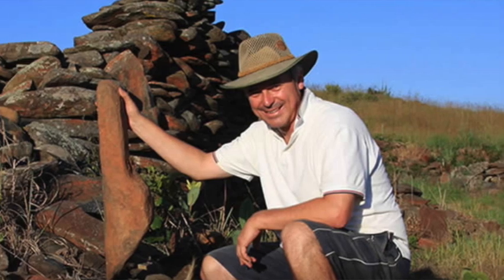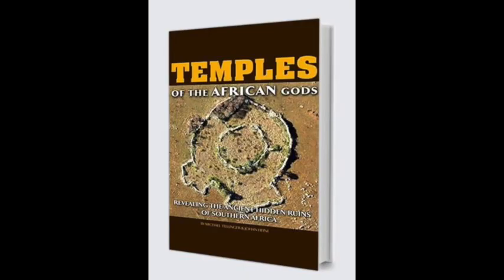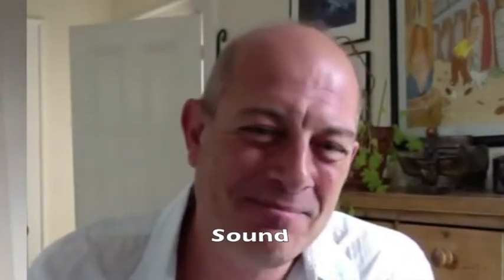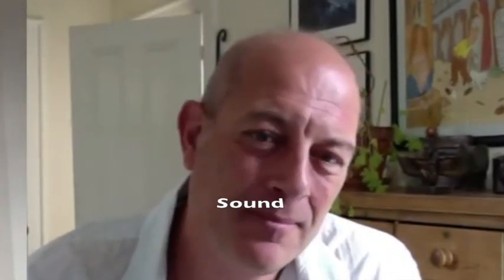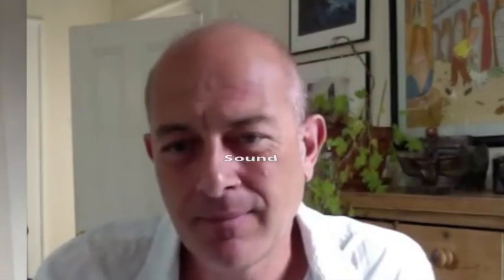Freddy Silva Interview Part 2 Sacred Sites ahamag.co.uk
Freddy Silva Interview,,, Sacred Sites    Full interview  ahamag.co.uk